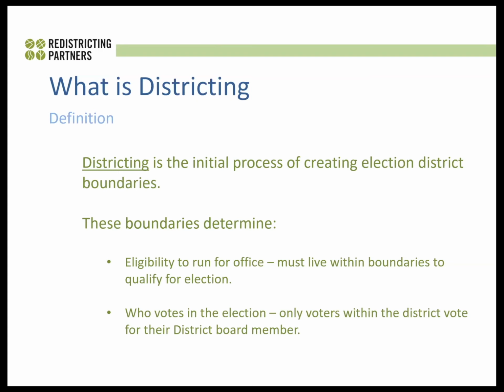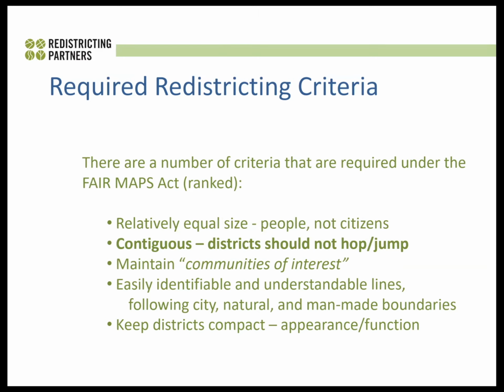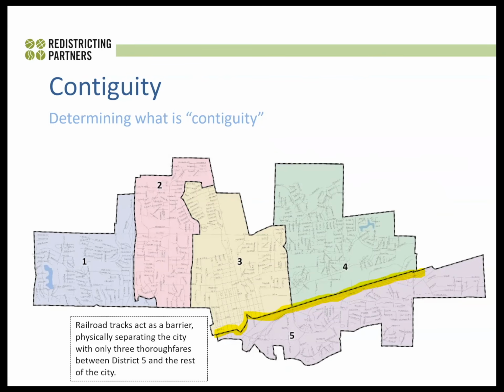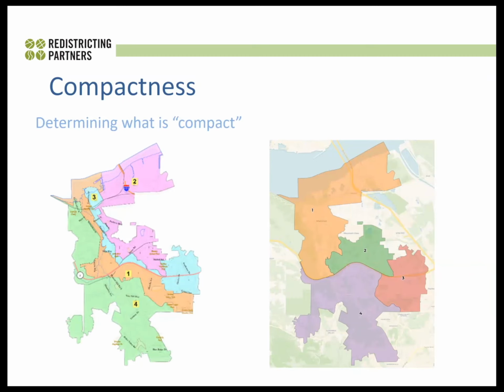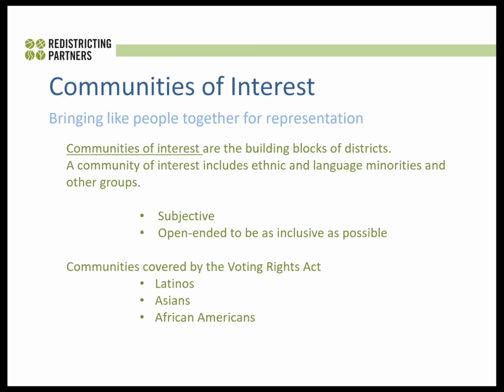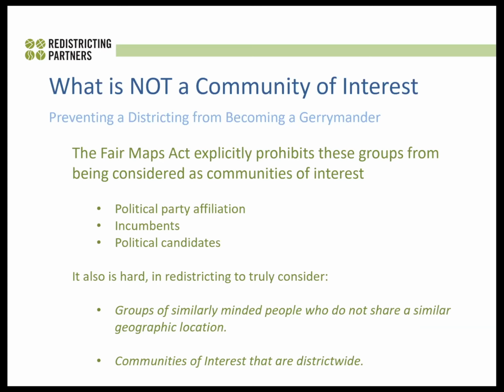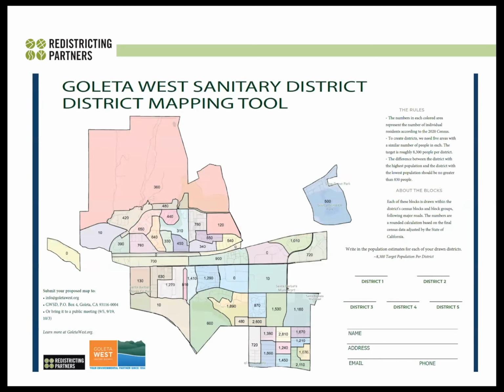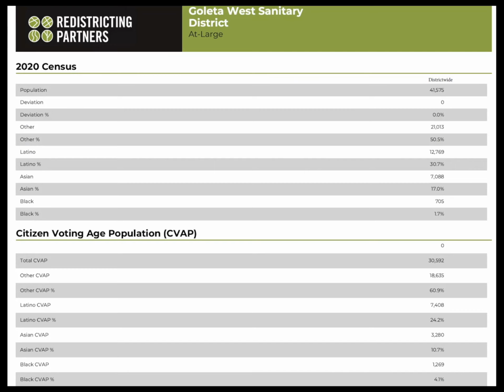Goleta West Sanitary District: 2023 Districting Community Outreach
13 57 53 Redistricting Partners' Zoom Meeting for Goleta West Sanitary District